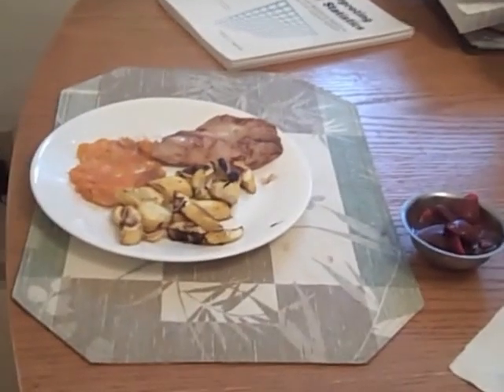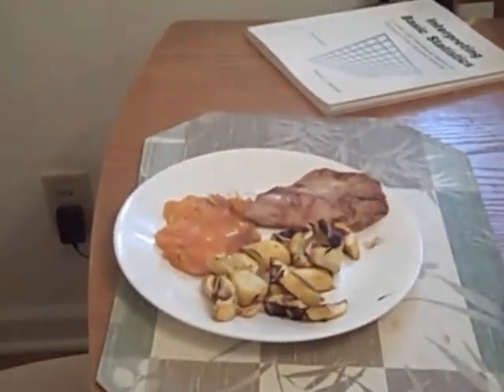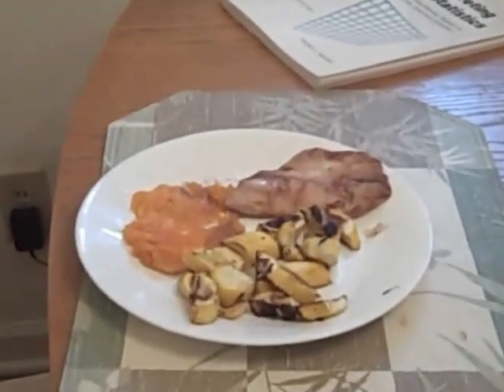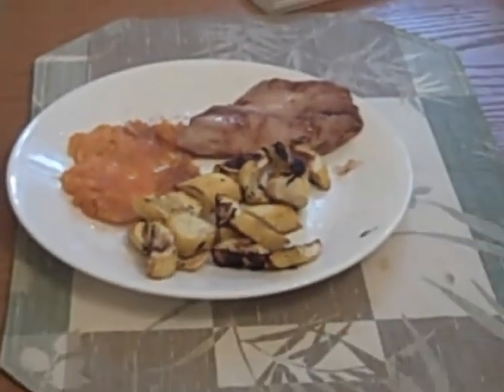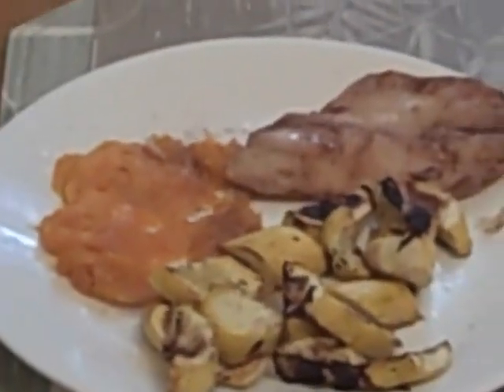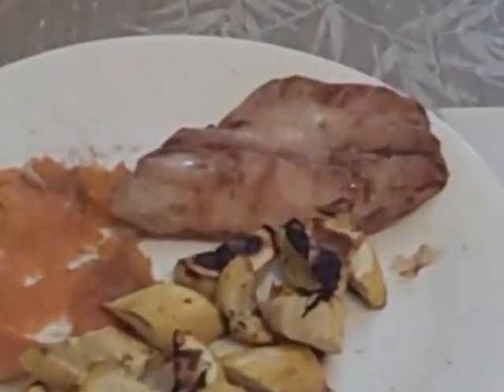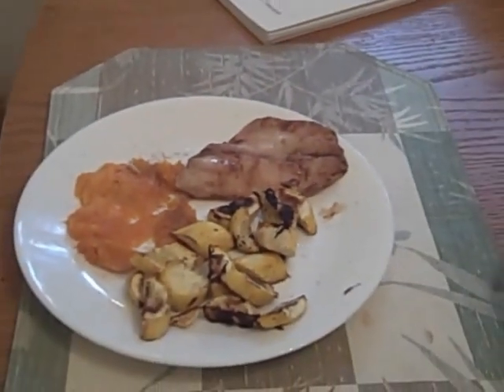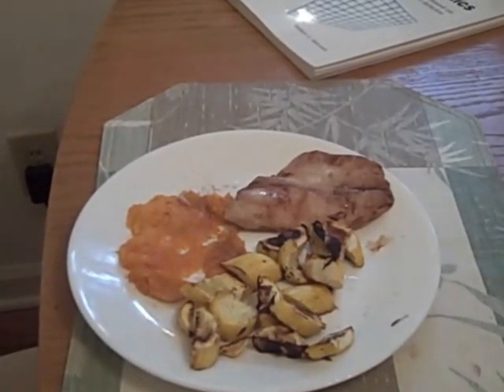Tilapia Dinner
Broiled fish with vegetables, its whats for dinner!